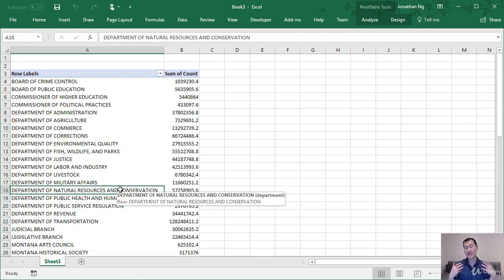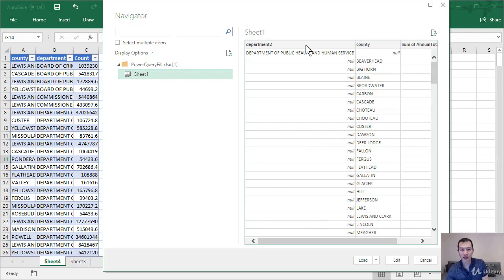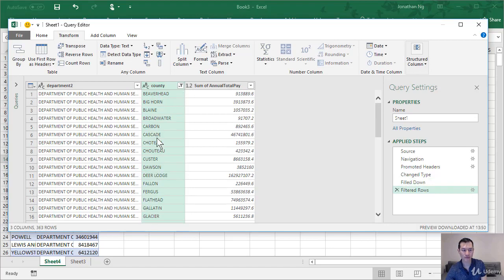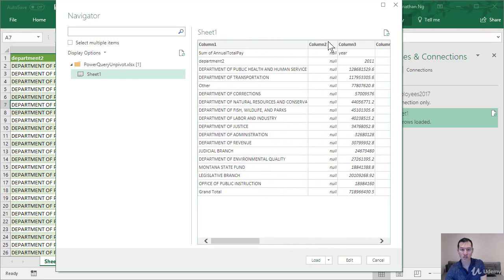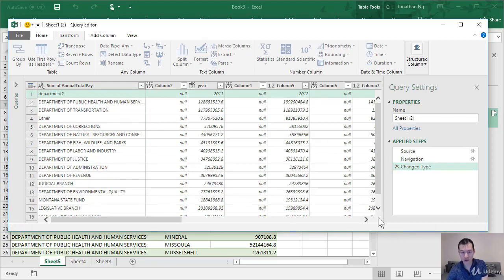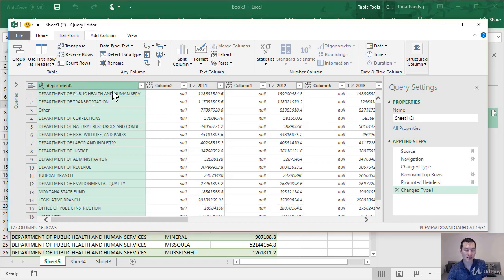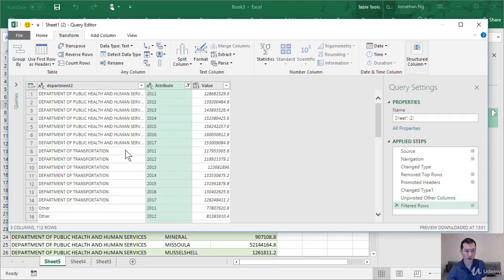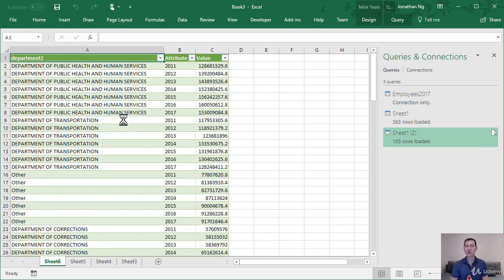9. How to Transform Pivot Data